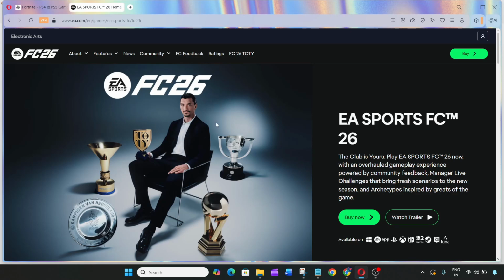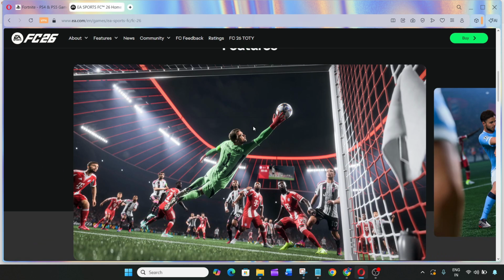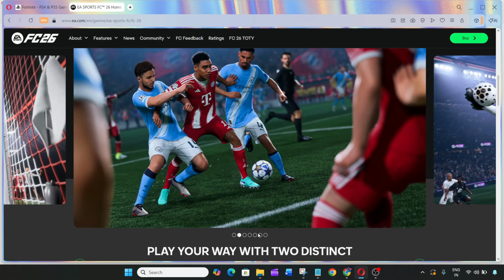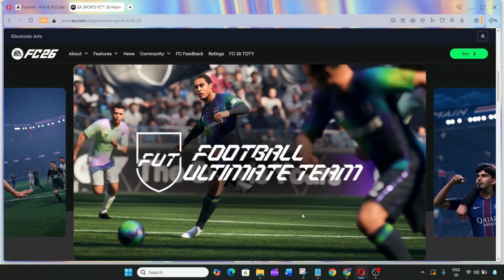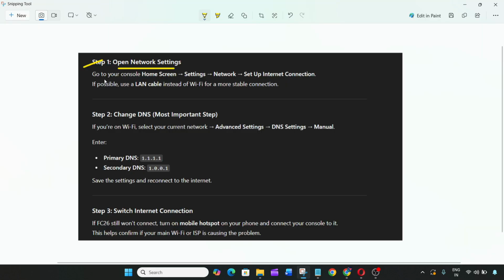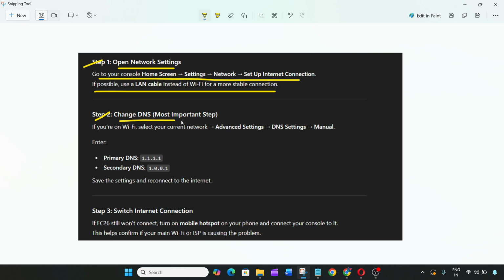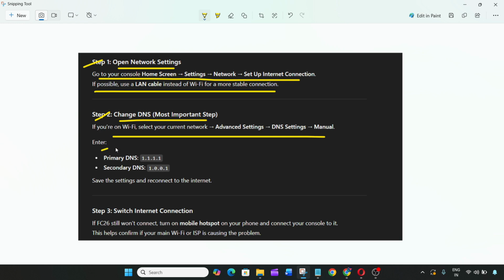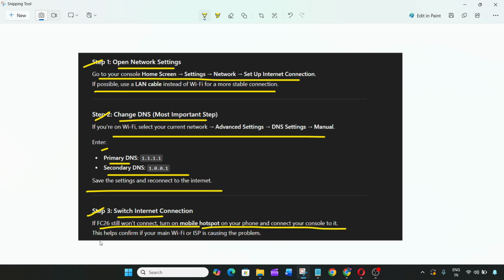How To Fix FC 26 Unable To Connect To EA Servers on PS5 & PS4 & XBOX | FC 26 Can't Connect To EA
Welcome to Legit Lab! In this video, we’ll show you How To Fix FC 26 Unable To Connect To EA Servers on PS5 & PS4 & XBOX | FC 26 Can't Connect To EA